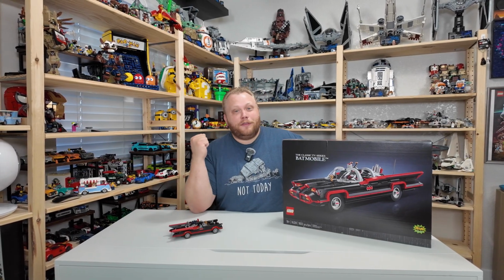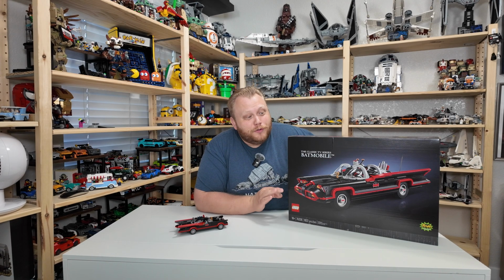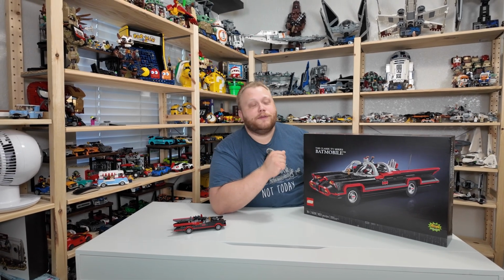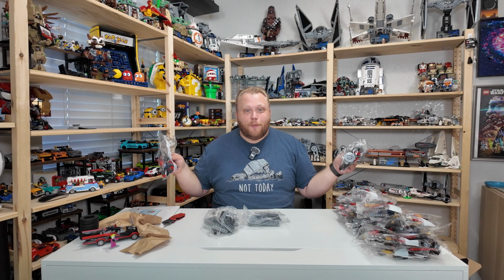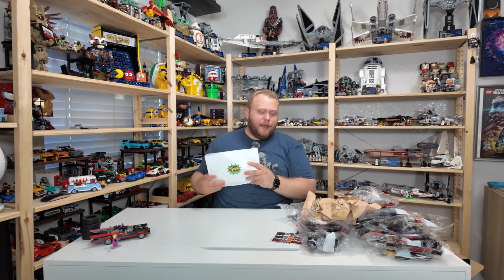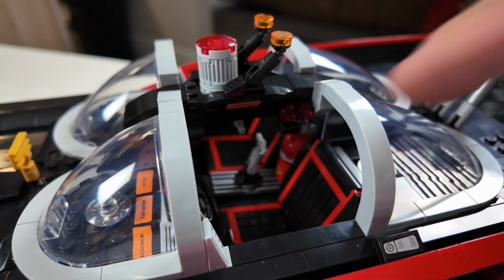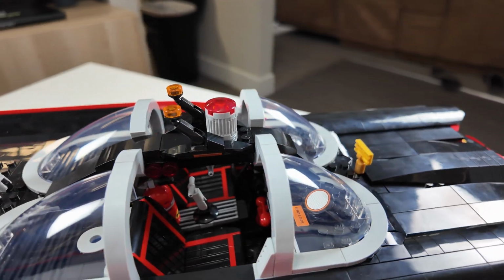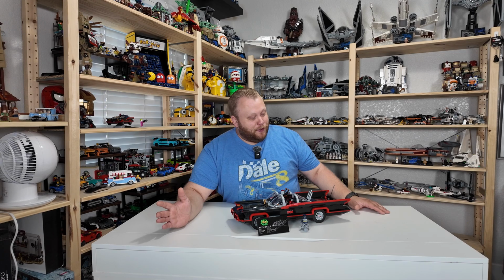NEW! Lego Classic TV Series Batmobile! (Only For Display?)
Announcements!
This video is filmed with the new DJI Osmo Pocket 3.

Today we are building the new Lego DC Classic TV Series Batmobile set #76328, with 1,822 pieces. We begin by talking about why this Batmobile is so important to me, and thats because I was raised in hot rodding, and there once was a notorious car build named George Barris who was notorious for building some of the coolest cars, including this 1966 Batmobile. This car was passed on a Ford concept vehicle called the Futura. We then go over and look at the box and collect assumptions about what clues the box gives us. Unboxing the set we find 17 bags, 2 loose bags, 2 sticker sheets, and four paper bags. Building this set was fun, but predictable. This set having any features made we feel like I was building something other then a car. Reviewing the set we go over all miifigures, plaque, and vehicle itself. I really like the car as it sits for the new invested. It means a lot for me, as I love cars. I really enjoyed sharing this build and review with you all, if you enjoyed the video please share the video with your friends, and hit that thumbs up button to like the video.

Find Me:
TikTok & Instagram: @bricksandtoyz
00:00 Welcome
05:31 Box Review
09:09 Unboxing
14:07 Set Review
20:27 Wrap Up
24:34 Outro